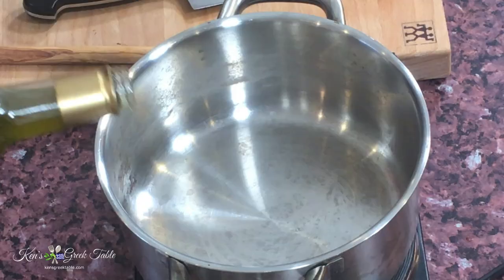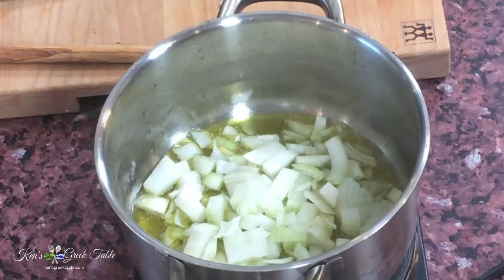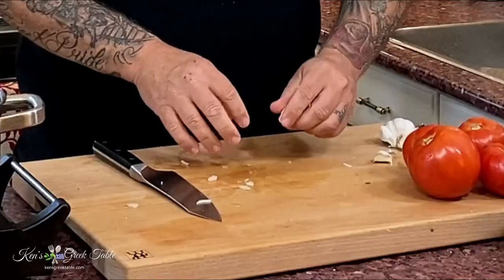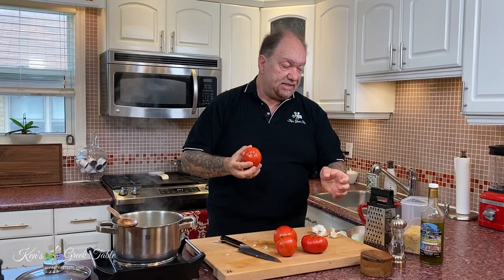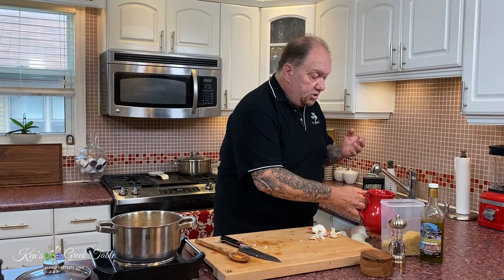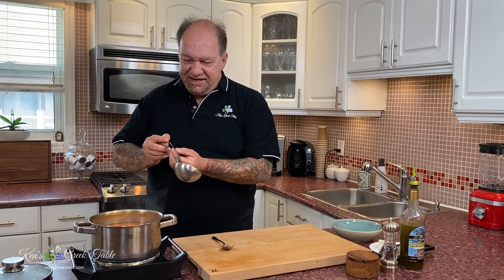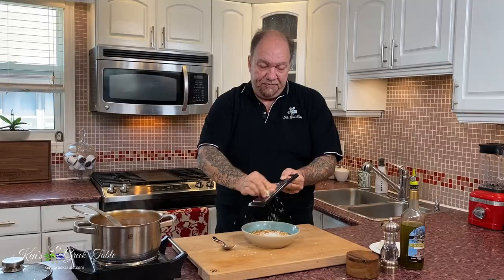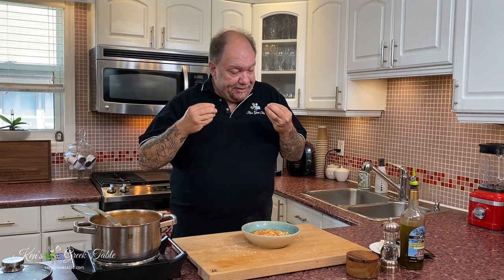Hilopites With Fresh Tomatoes | Greek Vegan Food Recipes | Ken Panagopoulos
Here is a very quick and easy recipe for hilopites (Greek pasta squares) with fresh tomatoes. This is a Greek vegan recipe that checks all the boxes. It is ready in about 30 minutes, very delicious and uses only a few vegan ingredients. Try it today, love it forever.